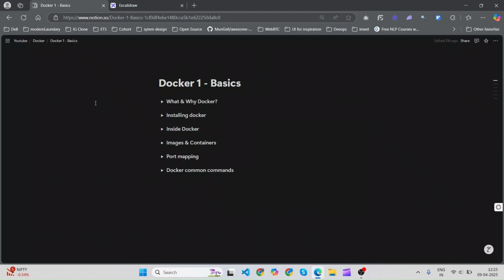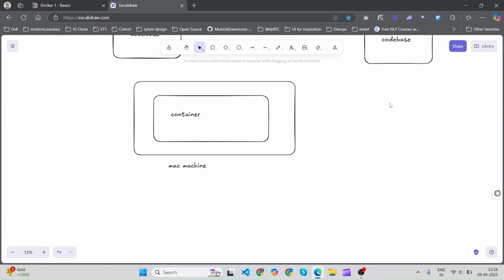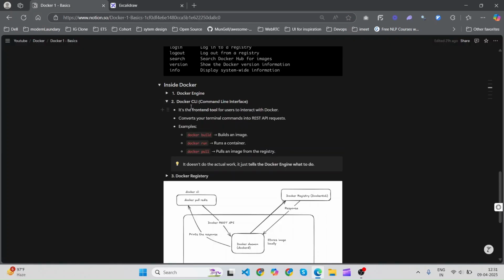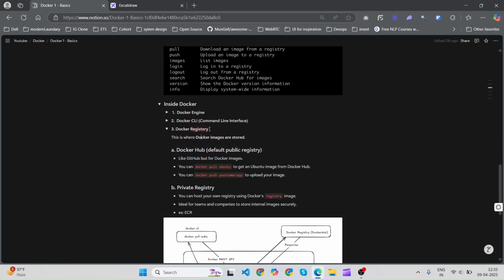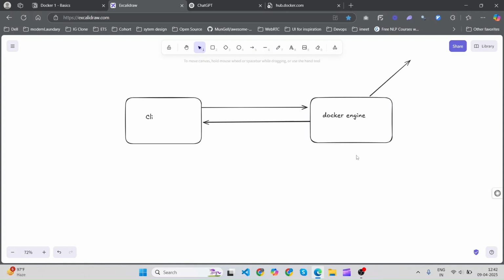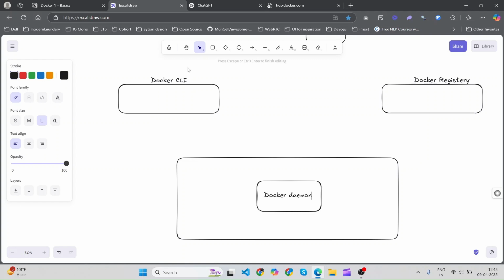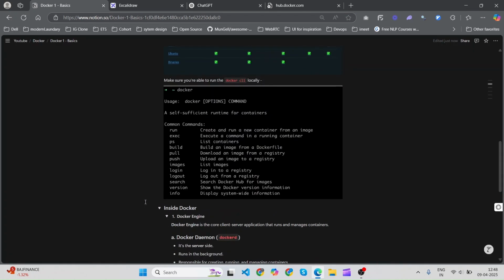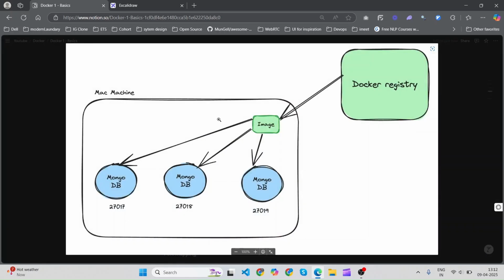#1 Docker Architecture, Images & Containers | Docker Tutorial (Beginner to Advanced)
Welcome to the first video of our docker tutorial series!
In this beginner-friendly episode, we dive into:

Why Docker is a game-changer for developers
Real-world analogy to understand containers
Installing Docker on your system
Deep dive into Docker Engine, CLI, and Registry
Difference between Docker Images and Containers

Whether you're just starting out or brushing up your DevOps skills, this video lays the foundation for everything Docker. Perfect for developers, DevOps engineers, and curious minds!